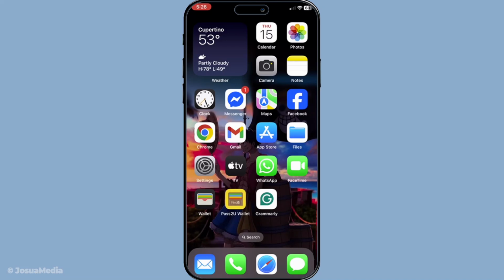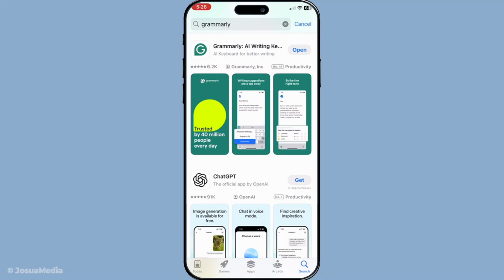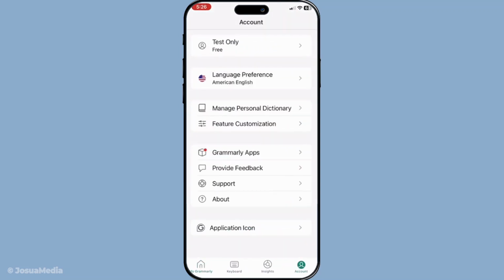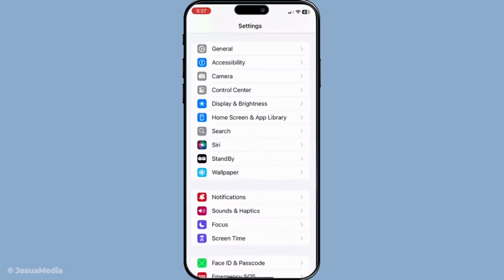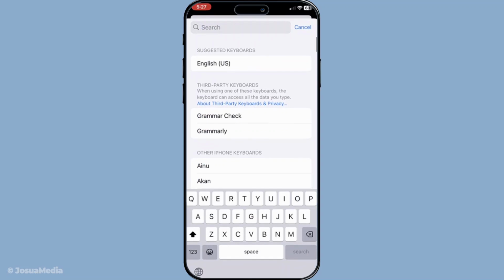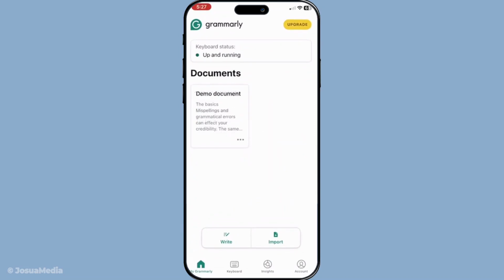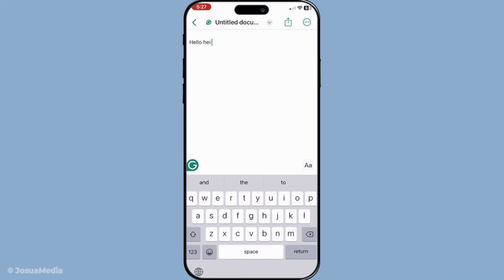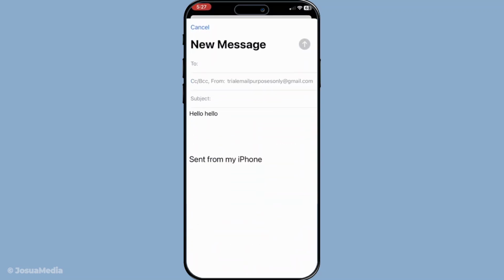How To Use Grammarly With Apple Mail On Iphone (Full 2025 Guide)